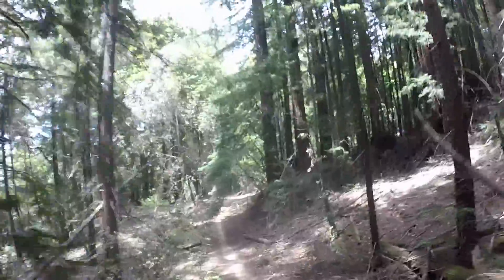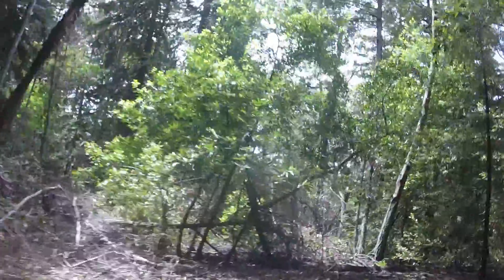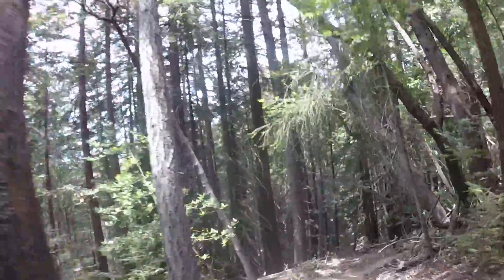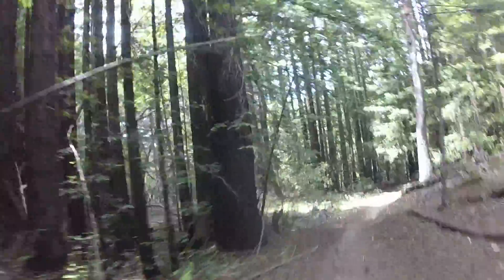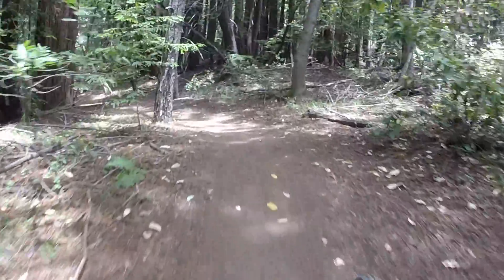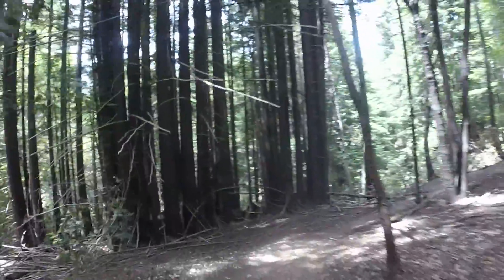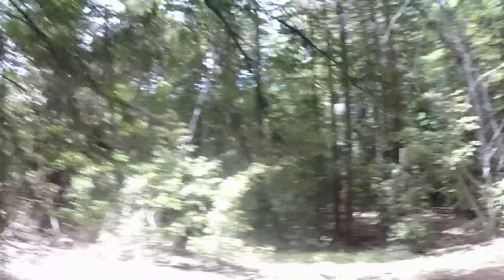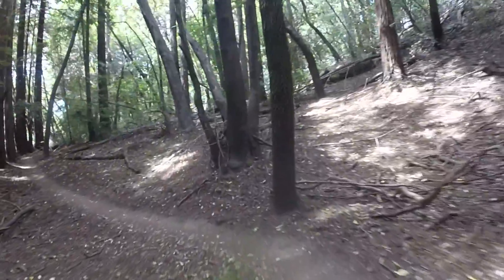Braille Trail Demo Forest Santa Cruz: V10 Biggest Drops! (Run 1 of 3)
Braille Trail Demo Forest Santa Cruz. I hit almost all of the features and the BIGGEST Drops on the trail! I have yet seen a video of Braille Trail with the rider taking the big drops or the kickers...let me know if you know of any videos out there!
(Run 1 of 3)

6.9.18